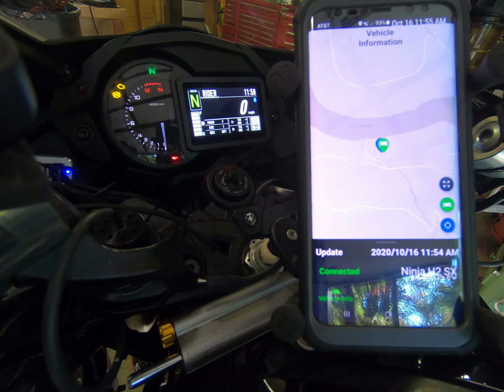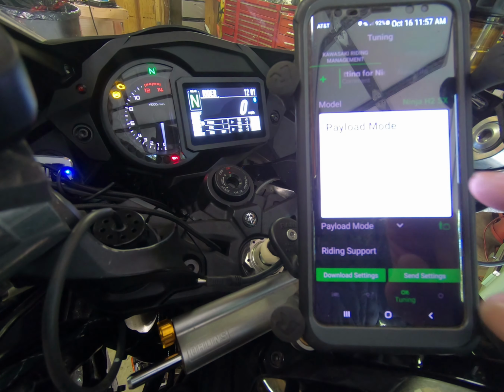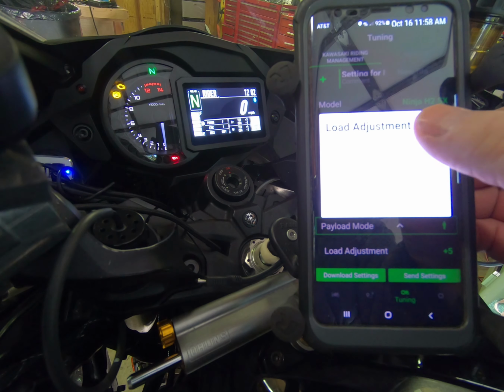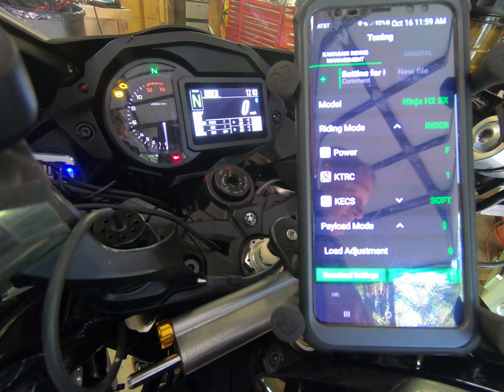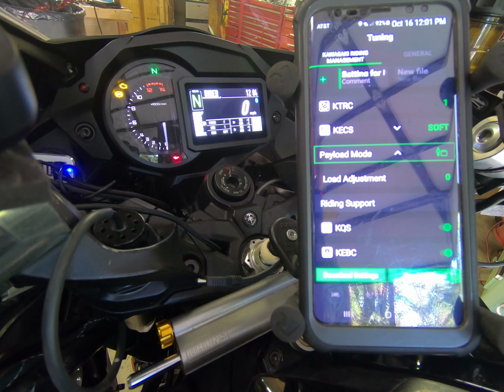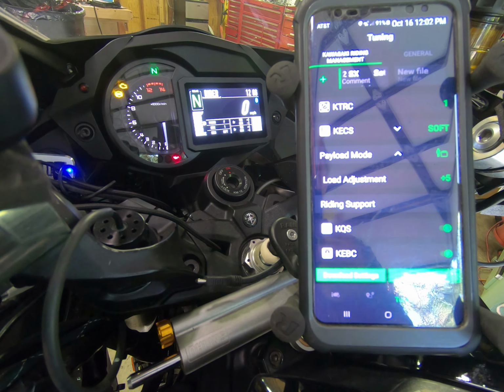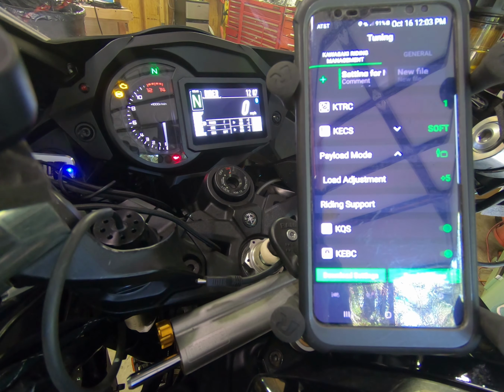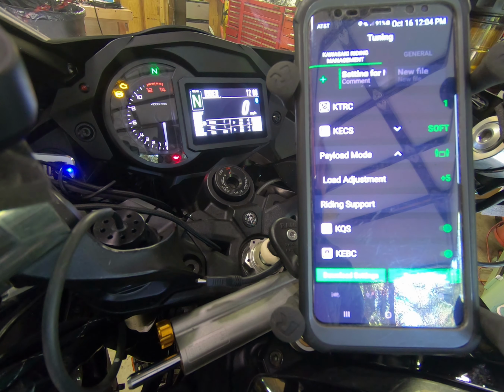2019 Kawasaki H2SX Se+ set by Dave Moss, Rear Preload Adj Rideology, Pt 1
2019 Kawasaki H2Sx SE+ Thanks to Dave Moss and Champ87 for their tutelage. How to setup for rear rider mode, and tension and compression, with fine adjustments, via the Rideology app, which is much more direct than via the handlebar controls and menu.  Important to note that the gross adjustments, via rider pre-load, makes gross adjustments, Rider, Rider with bag, Passenger and Baggage. This video outlines how to make gross and fine tuning to those settings. Attempting to use standard SAG measurements for the rear does not work well, because of how the electronic suspension will place you in one of the three pre-load selection of your choice, and you must 'fine' tune from there. Standard SAG calcs appear to be thrown out the window, and Kawasaki has no 'specs' for rear SAG. For my weight, 173, Dave Moss used Rider with bag, and T/C of:
Ft   +4
Fc   -2
Rt   +3
Rc   -2